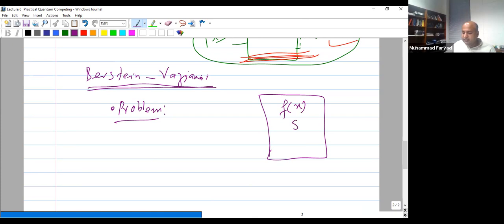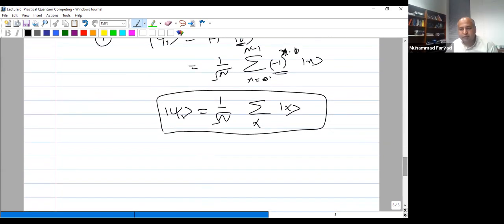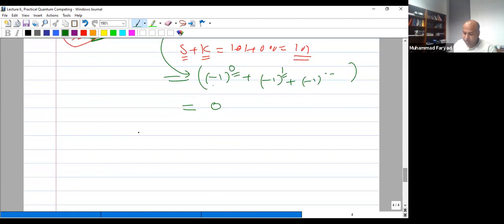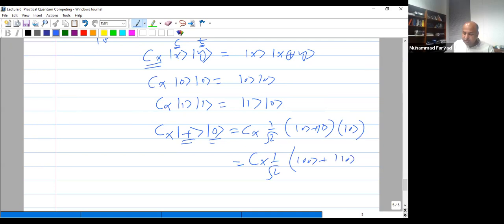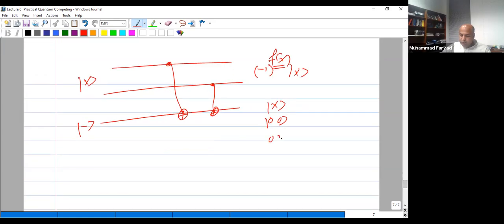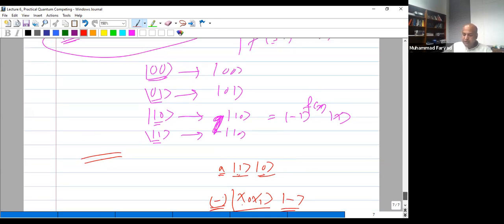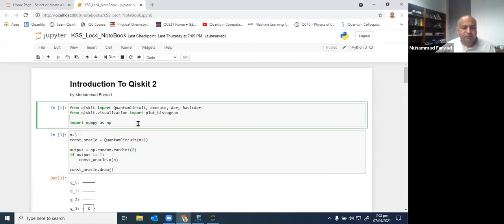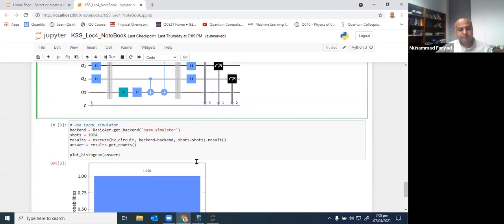Lecture 6: Bernstein Vazirani algorithm | Practical Quantum Computing Programming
This is a workshop for beginning undergrad or advanced high school students and members of general public who want to learn basics of quantum computers. Prior experience with a higher-level language will be very useful but prior knowledge of quantum computing or quantum physics is not required. A working knowledge of matrices is required. This workshop will feature practical sessions on programming a real quantum computer provided by IBM via cloud. We will have nine sessions on quantum algorithms with hands-on programming sessions.

For Jupyter Notebook files, PDF Notes, course outline, and more details,